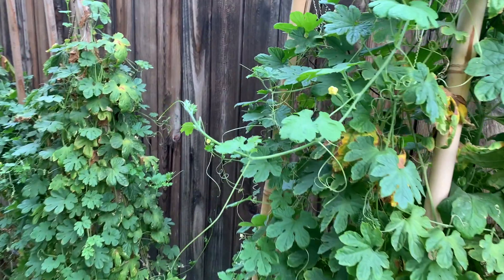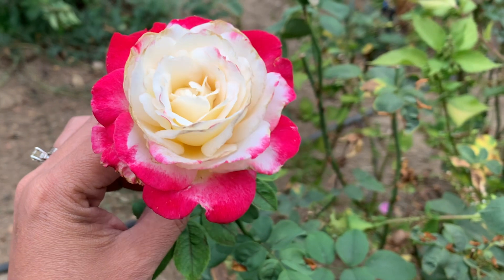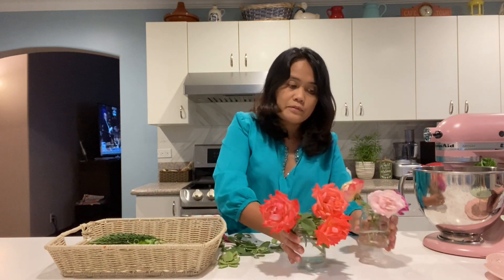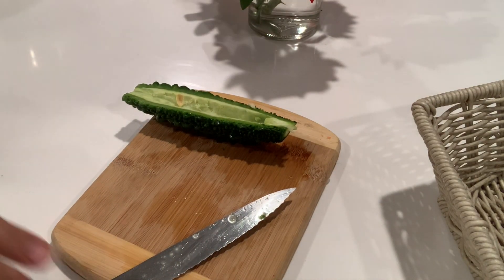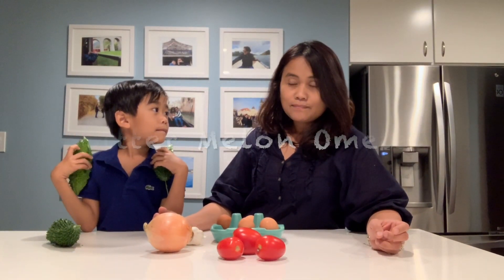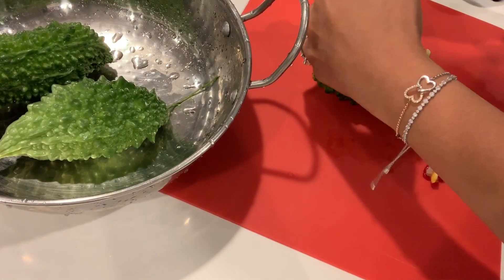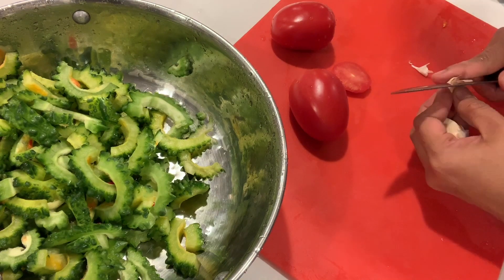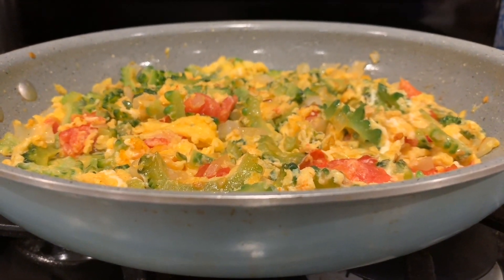HOW TO COOK BITTER MELON HARVEST / BITTER GOURD /AMPALAYA / KARELA | FILIPINO / PINOY RECIPES IDEAS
Bitter melon is a popular vegetable in Asia, disliked by most children because of the bitter taste, it is packed with nutrients and also used as medicine to treat diabetes, infections, and immune disorders. In this video I harvested bitter melon or bitter gourd, called "ampalaya"in the Philippines, "karela" in India, and cooked them two ways - with mung beans "ginisang mongo" and with eggs/omelet "tortang ampalaya."

Shop with me at Amazon

Kitchen Favorites:
Egg Cooker
HadinEEon Milk Frother
Latte Art Stencils
Pumpkin Spice
Food Dehydrator
Anova Culinary Sous Vide Precision Cooke
VitaMix (64 oz)
VitaMix (48 oz)
Colorful Paper Drinking Straws
Mason Jar Glasses (case of 12)

Pantry Essentials:
German Pretzzel Mix
German Bread Dumplings
Bavarian Style Sauerkraut

Bath Favorites:
Bath Salt
Trader Joe’s Body Wash
Trader Joe’s Toothpaste

Children's Books
5-Minute Girl Power Stories
5-Minute Princess Stories
The Princess and the Pea

bitter melon recipe ideas - bitter gourd - karela recipe - filipino recipe - pinoy food - pinoy recipe ideas - panlasang pinoy - lasang Pinas - Indian recipe - healthy vegetable - growing food - garden to table - backyard garden in Los Angeles - gardening in Los Angeles - California gardening - what to plant in Los Angeles - how to build a garden - edible gardening - gardening 101